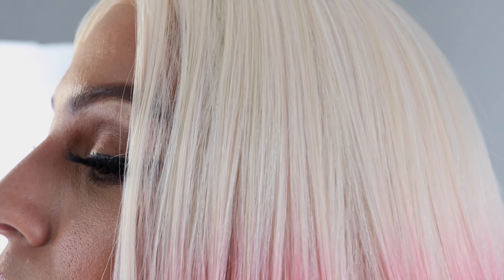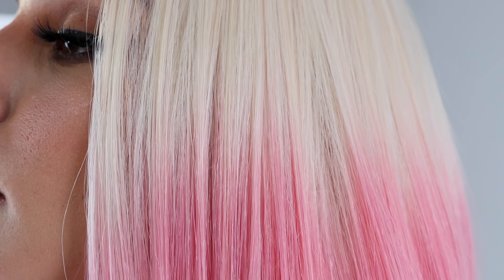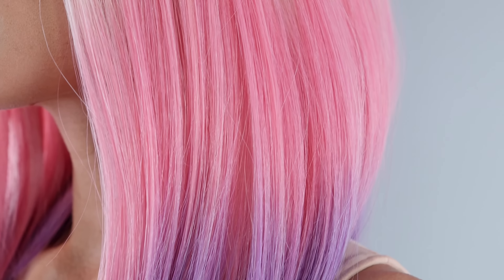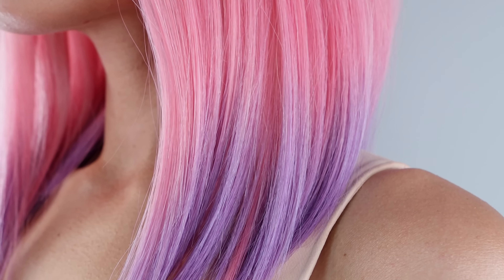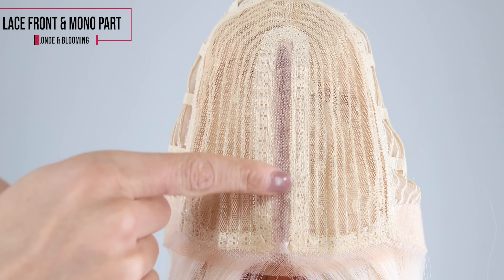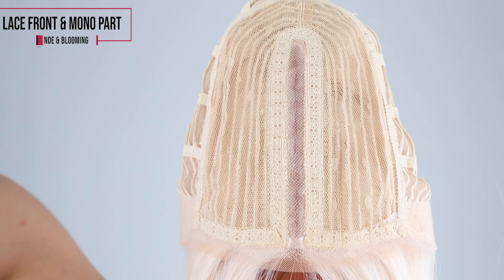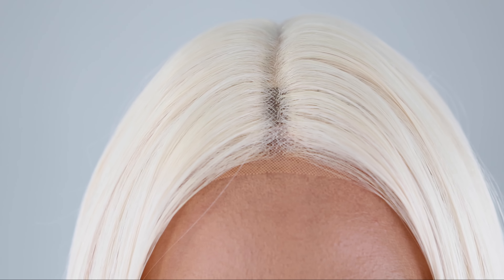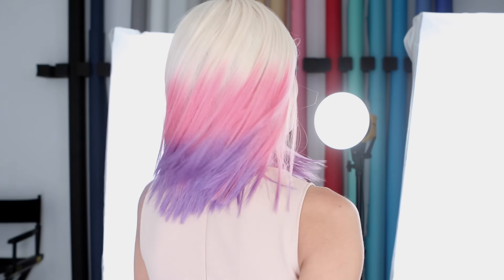Blonde & Blooming by Hairdo | Lace Front & Monofilament Part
Blonde & Blooming by Hairdo is a mid-length angled bob with long face-framing tresses!